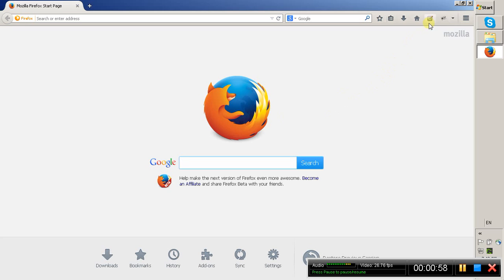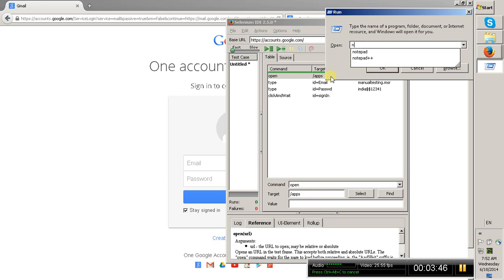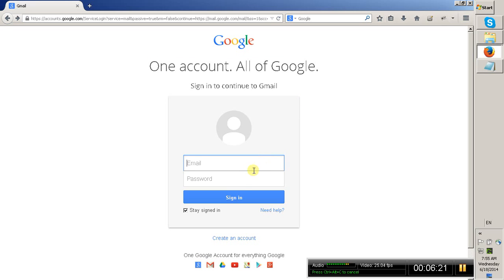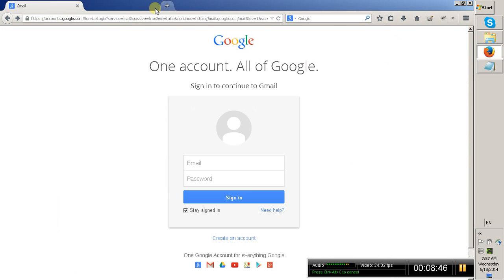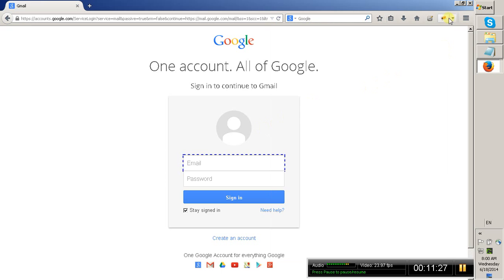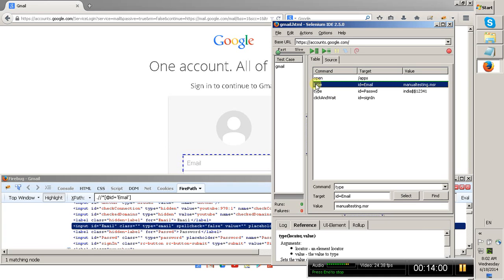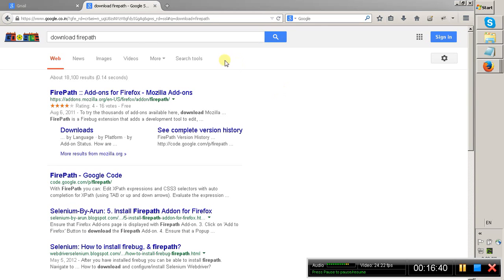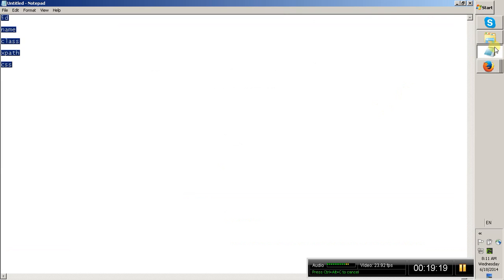Identifyig elements seleniumIDE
Identifying the Web elements properties id, xpath, class, name and css in selenium